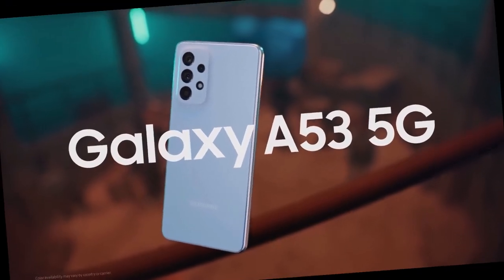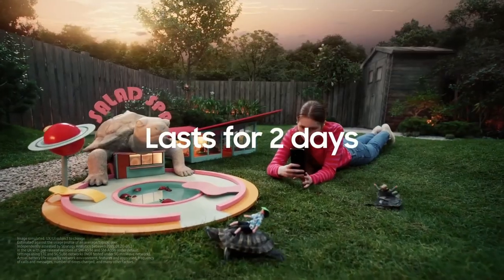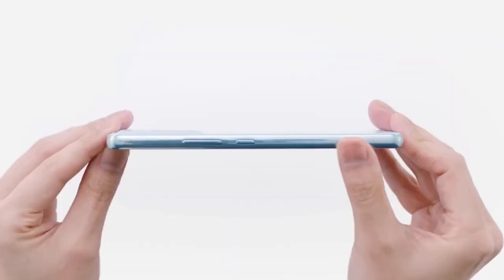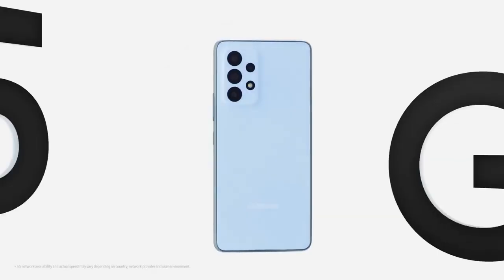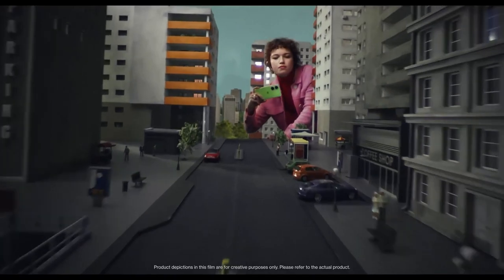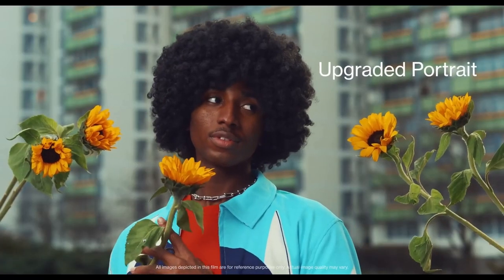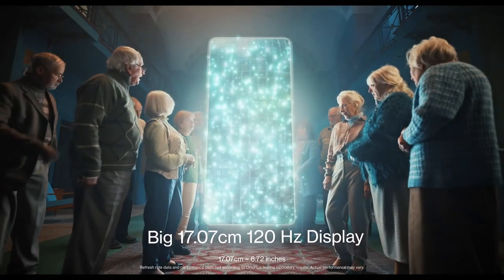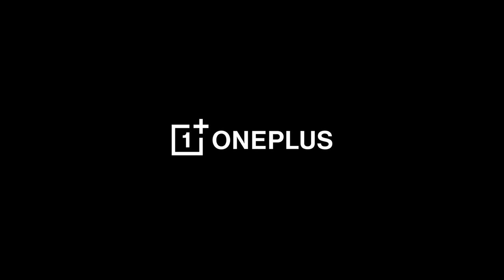Capture Your World In Style: The Best Camera Phones Under $250 In 2023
Looking for the best camera phone under $250? We've rounded up the best options on the market, so you can capture your best moments without breaking the bank.

Samsung Galaxy A53 5G
OnePlus Nord CE 3 Lite 5G